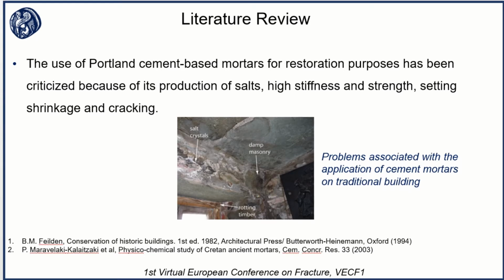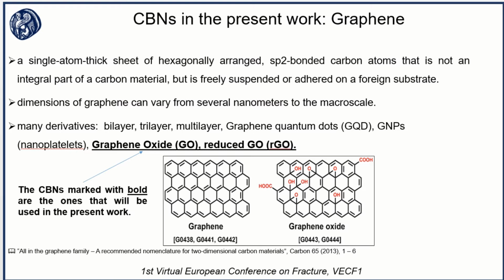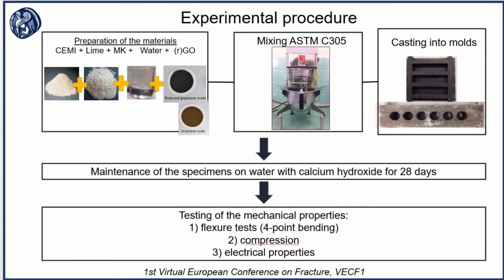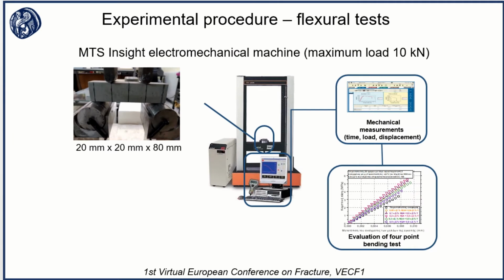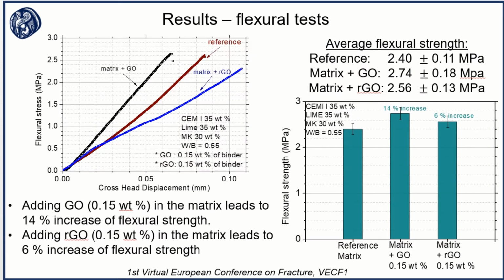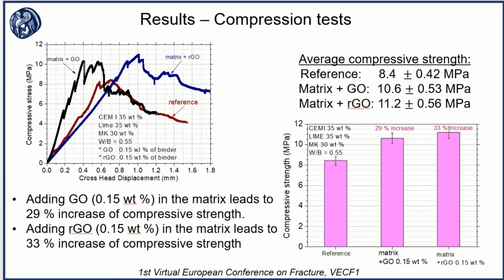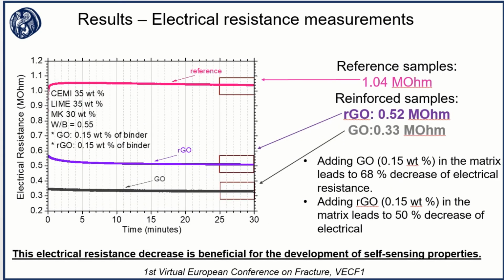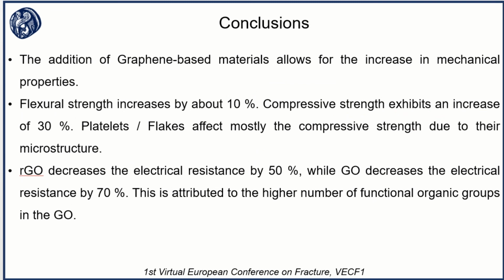Examination of a ternary cement-based restoration paste with incorporated carbon-based nanomaterials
(C.-M. Charalampidou, N.D. Alexopoulos, A. E. Dimou, Z. S. Metaxa, S. K. Kourkoulis, I. Karatasios)